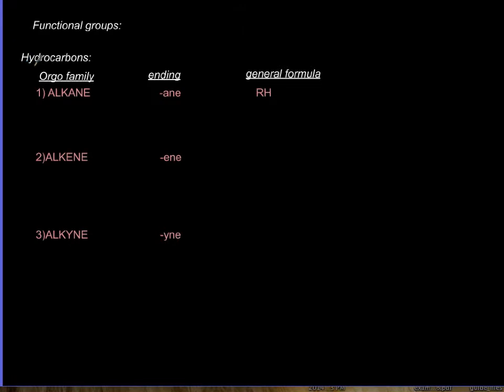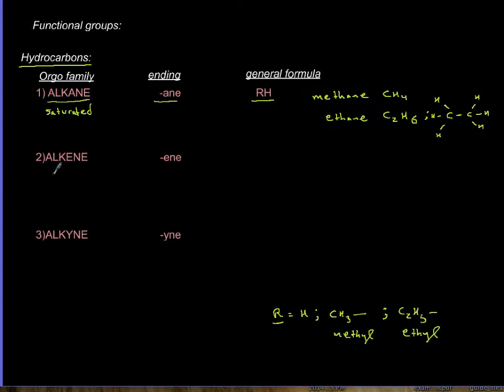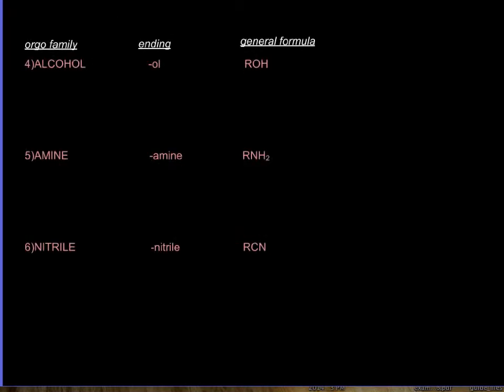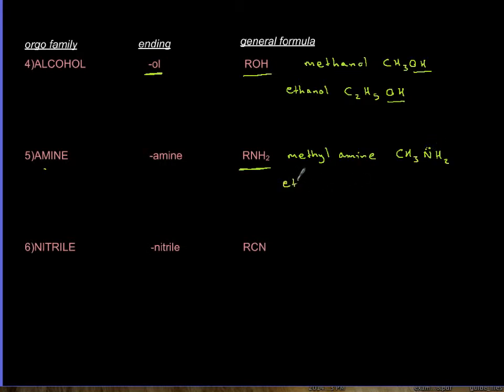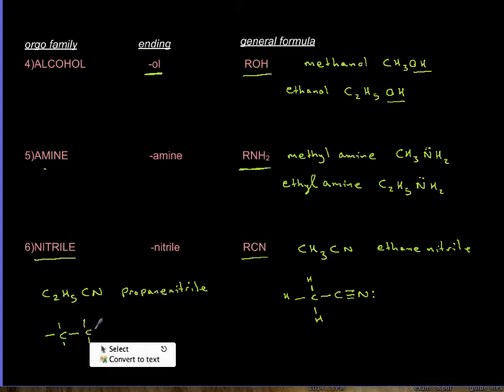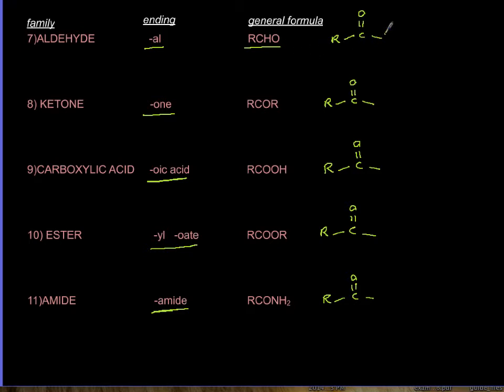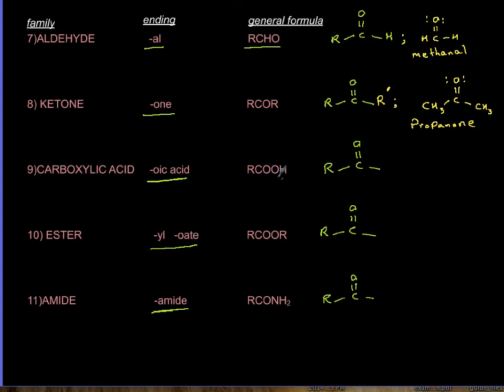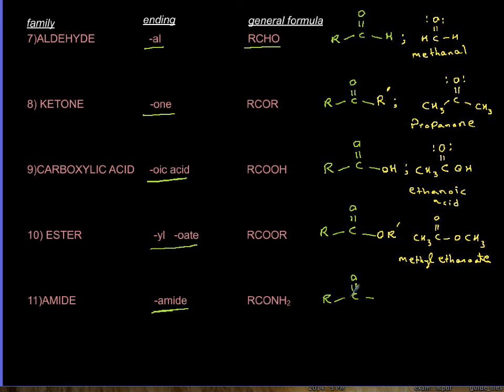functional group 2